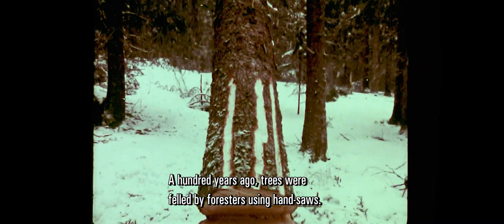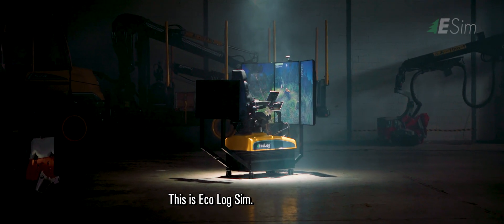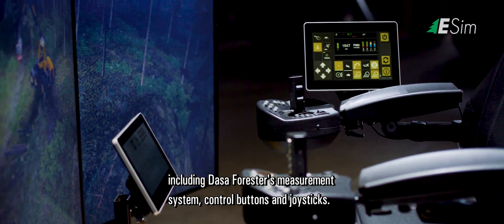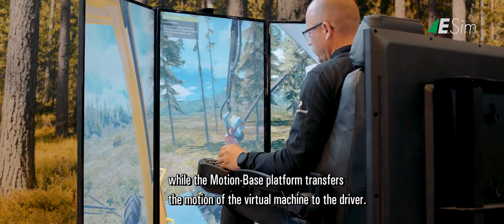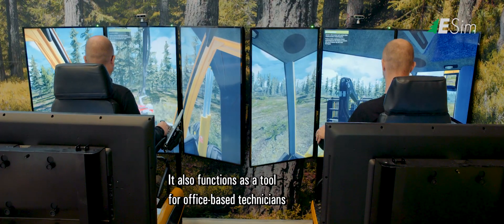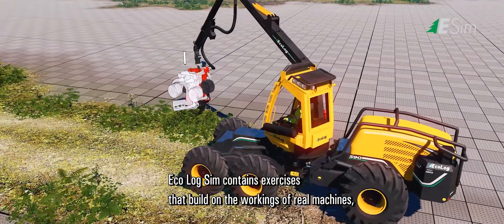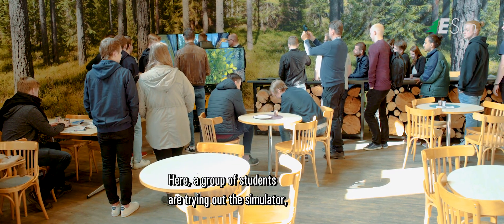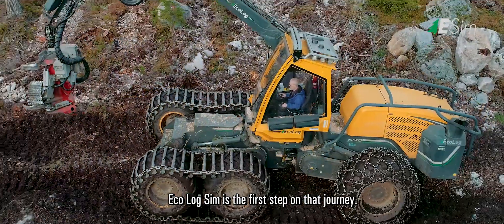Eco Log Sim - take the first steps into a productive and sustainable forestry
Eco Log Sim is the optimal tool for training operators in competetive and efficient forestry. Eco Log Sim offers a safe and realistic forest environment for learning and skills development.